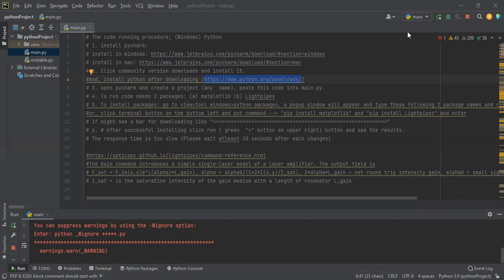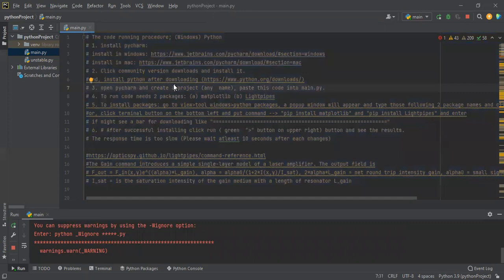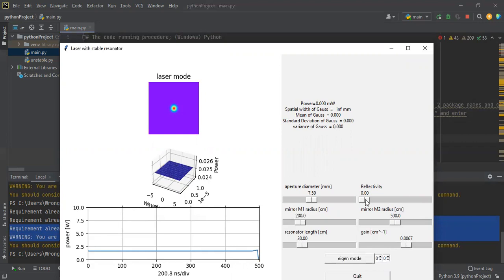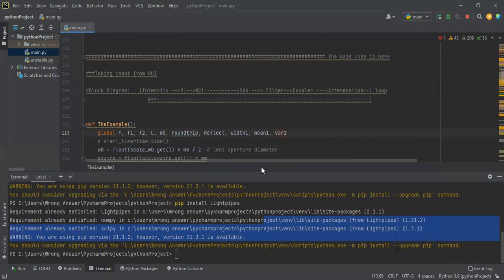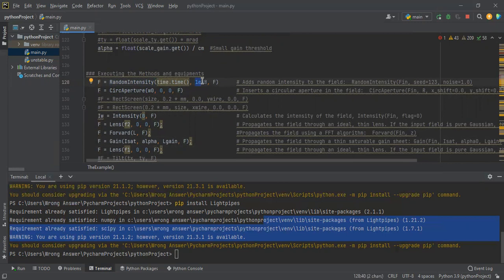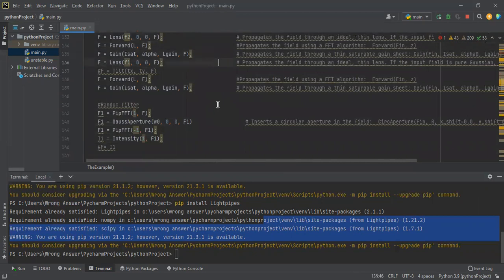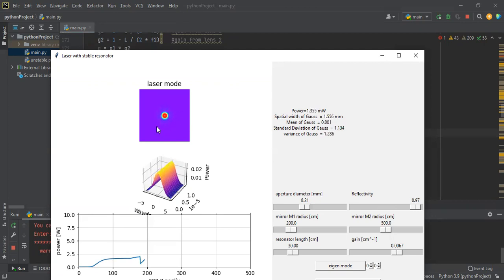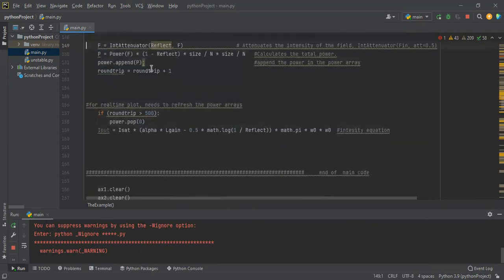Experiment-01: How Laser Works? Python Simulation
A real-time python simulation on the fiber-coupled ring laser.
# The code running procedure; (Windows) Python
# 1. install pycharm:
# 2. Click community version downloads and install it.
# 3. open pycharm and create a project (any  name), paste this code into main.py.
# 4. To run code needs 2 packages: (a) matplotlib (b) Lightpipes
# 5. To install packages: go to view/tool windows/python packages, a popup window will appear and type those following 2 package names and click install.
or, click terminal button on the bottom left and put command -- "pip install matplotlib" and "pip install Lightpipes" and enter
# if might see a bar for downloading like " "
# 6. # After successful installing click run ( green  "-\" button on upper right) button and see the results.
# The response time is too slow (Please wait atleast 10 seconds after each changes)

The Gain command introduces a simple single-layer model of a laser amplifier. The output field is
# F_out = F_in(x,y)e^((alpha)*L_gain), alpha = alpha0/(1+2*I(x,y)/I_sat), 2*alpha*L_gain = net round trip intensity gain, alpha0 = small signal intensity gain
# I_sat = is the saturation intensity of the gain medium with a length of resonator L_gain

Fiber Ring Laser
Fiber Loop Laser
Compiled By-
Md. Asaduzzaman
Ph.D. Student,
School of Electrical and Computer Engineering,
University of Georgia, Athens, Georgia, USA.